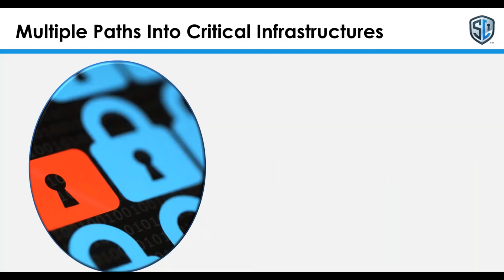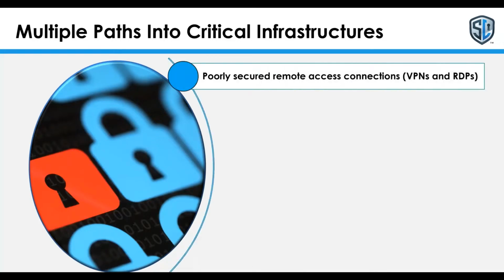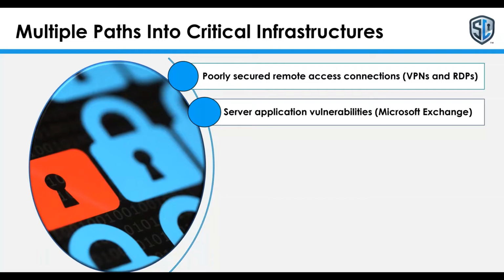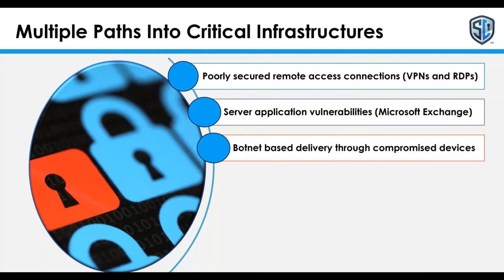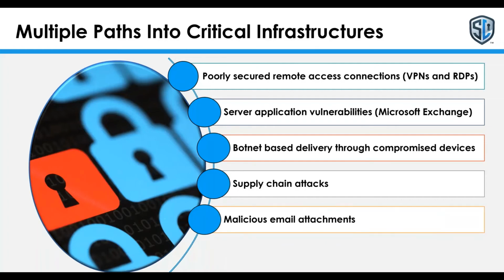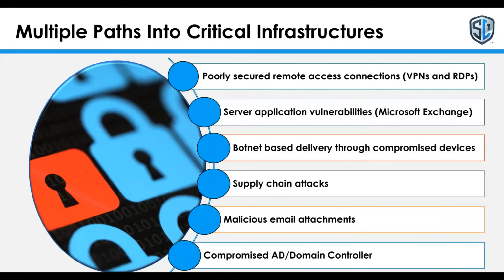Paths Into Critical Infrastructures - Nation State Actors: Not Your Average Hackers Webinar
There are multiple paths that Nation-State Actors can exploit to gain access to attack critical infrastructures.
- VPN's and RDPs'
- Server application vulnerabilities
- Botnet delivery to compromised devices
- Supply chain attacks
- Malicious email attachments
- Compromised domain controllers and admins

Learn who these nation-state actors are, their tactics and goals, and the importance of monitoring or detecting Advanced Persistent Threats by watching this entire webinar from SecuLore's cybersecurity experts:

Nation-State actors target aggressively public and private sector networks with the intent to compromise, steal and destroy information. These actors may come through a state or receive instruction, funding or technical assistance from a nation-state. Nation-State cyberattack analysis between 2017 and 2020 revealed that over 1/3 of organizations targeted saw businesses rise to the top of the list. Other common targets included media, government, as well as critical infrastructure. These attacks may even include compromising multiple networks and businesses in order to facilitate larger attacks, leaving a large amount of collateral damage. Ransomware-as-a-service (RaaS) is expected to continue to grow in capabilities as a threat and capabilities as 2022 approaches.